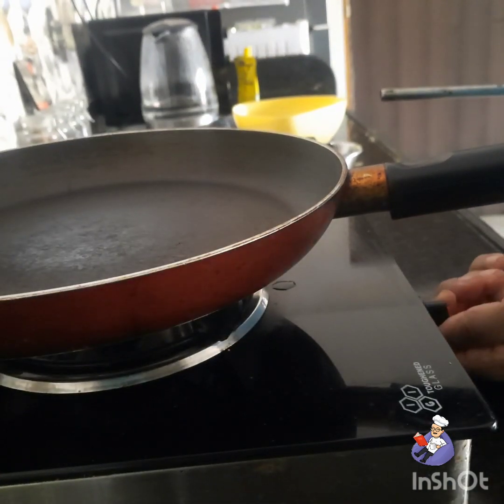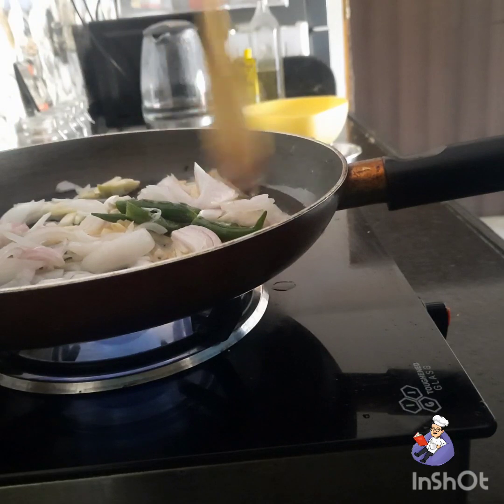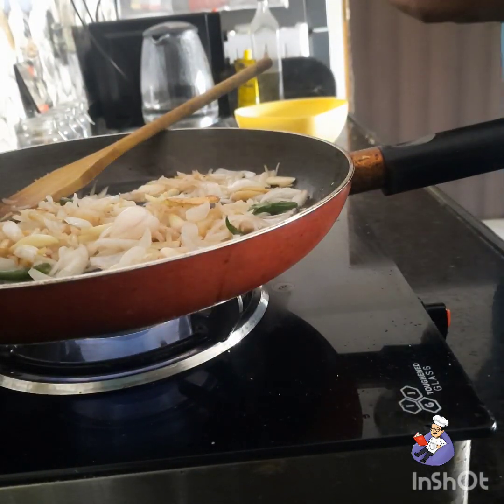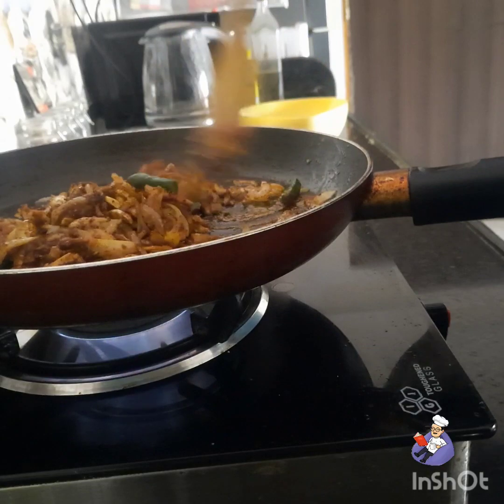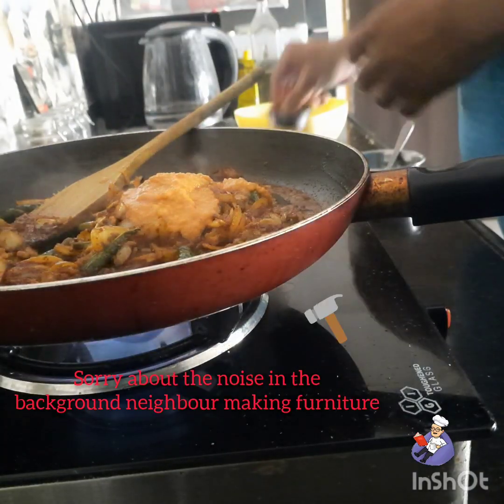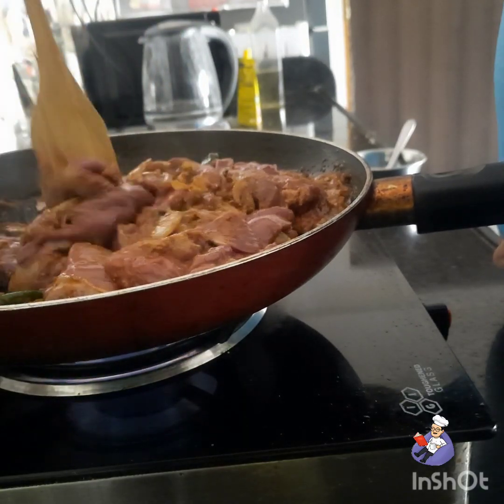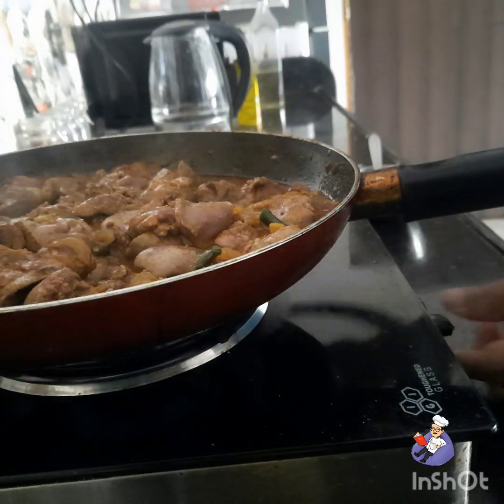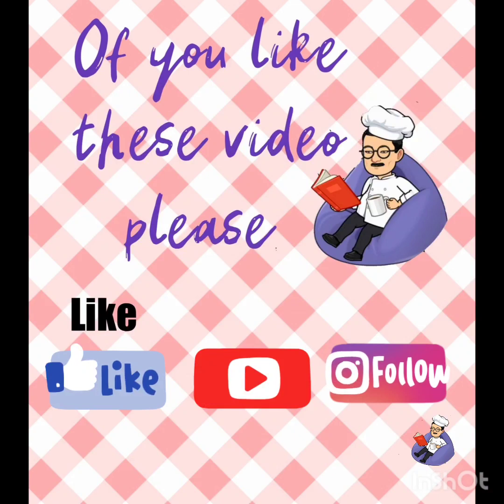LazyCook Version Chicken Liver Fry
Home cooked Chicken liver fry LazyCook Version